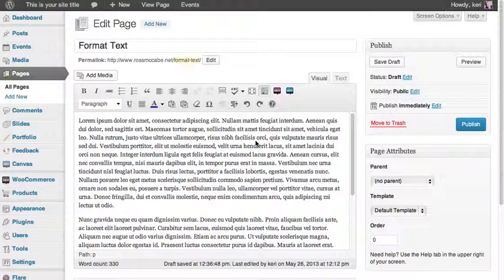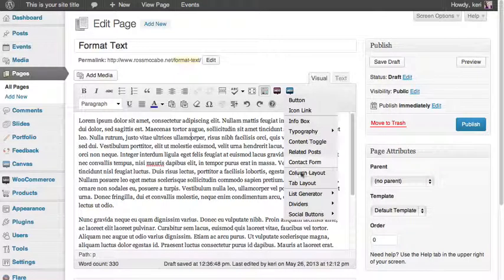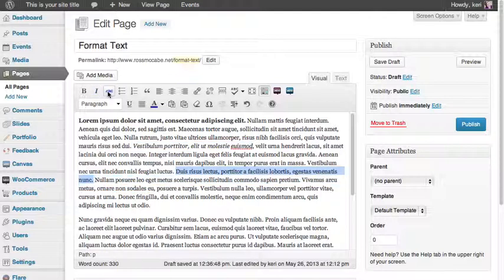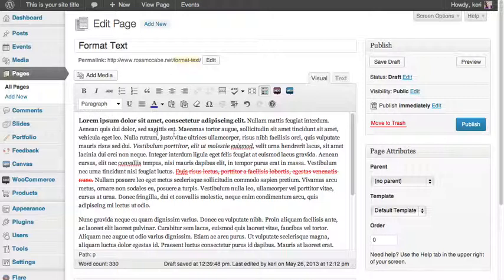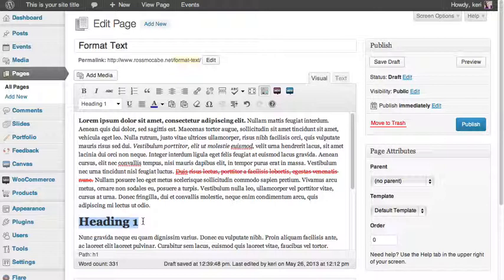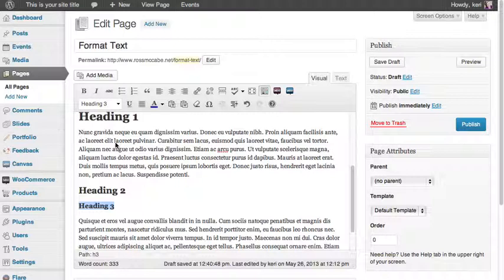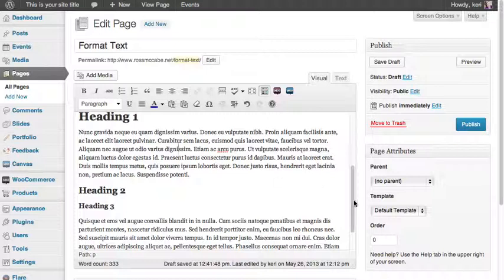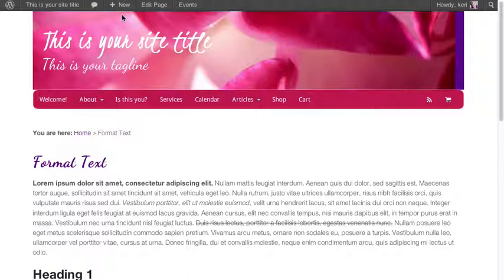How to format text on Wordpress page or post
This video shows the process of formatting text on a page using simple functions such as applying bold, italics, strike through and heading formats.